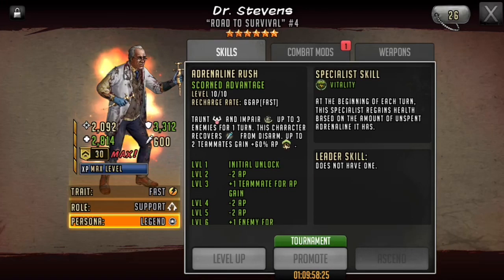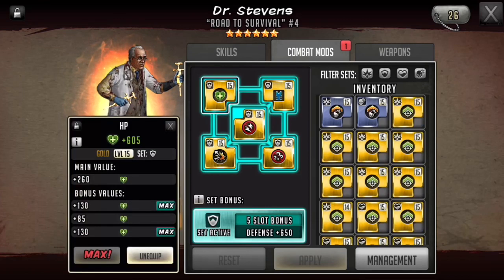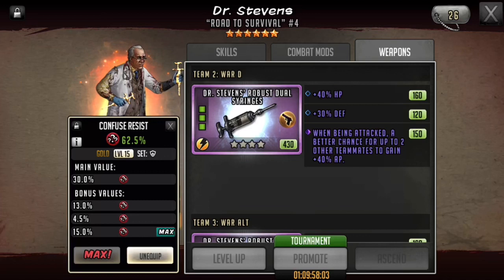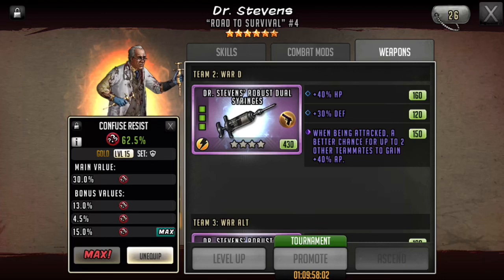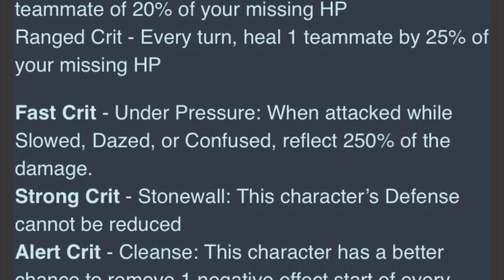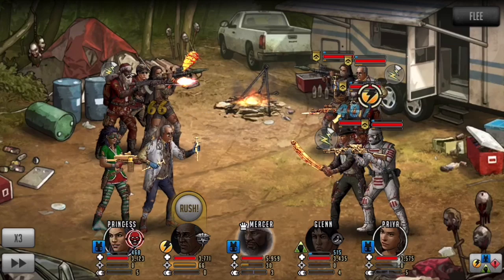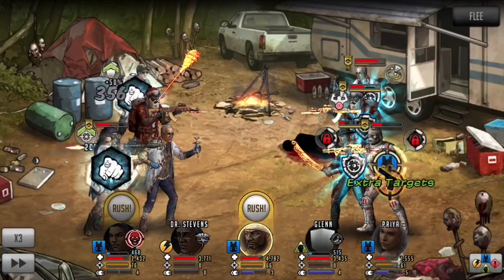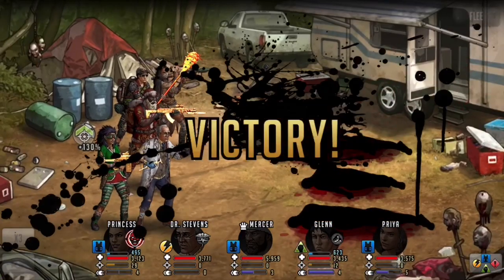I need a Doctor! Or 2? 3? The Walking Dead: Road To Survival TWD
In this video I go over how I modded and weaponized my doctor Stevens. With so many players who were able to pull multiple doctor Stevens I thought it would be helpful to explain my thinking behind not just 1 but 2 or more doctor Stevens